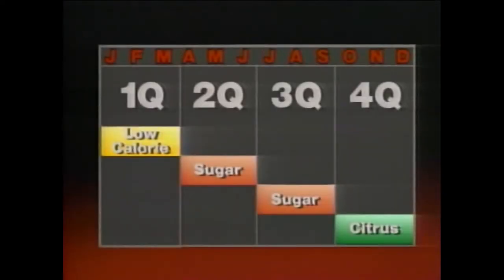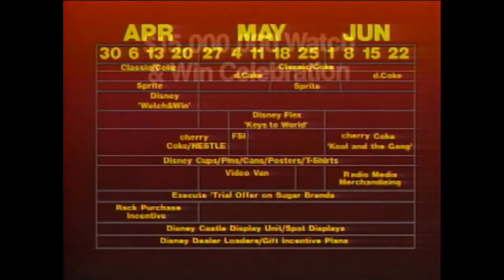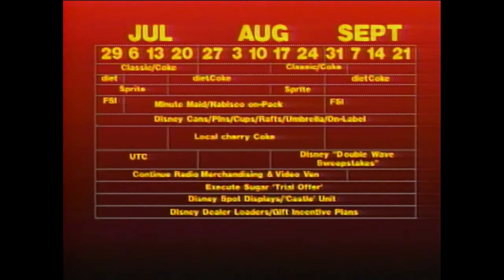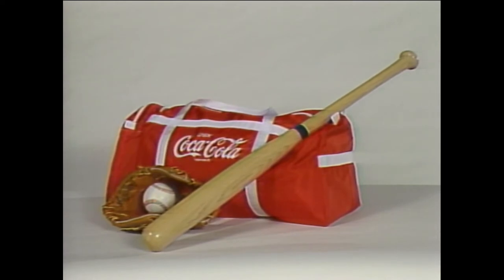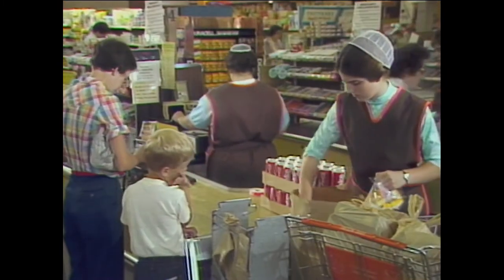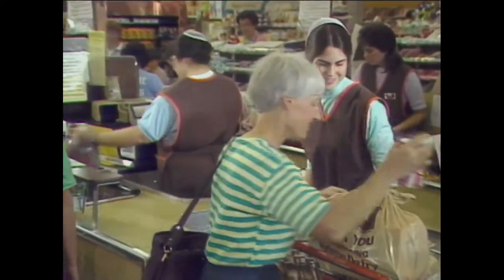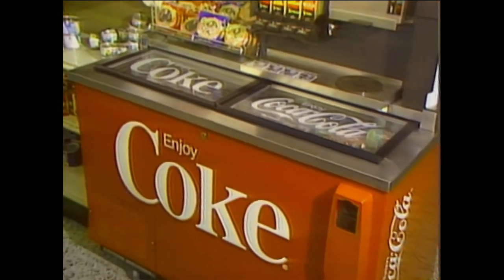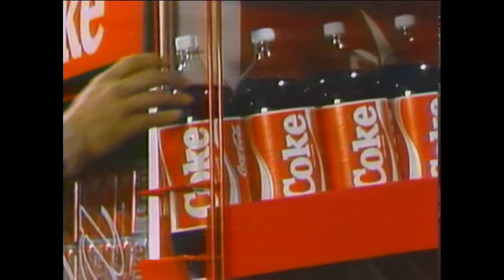Coca-Cola Marketing Plan 1987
Tape title: "Coca-Cola: 1987 Integrated Marketing Plan"
Ripped from a Sony U-matic tape.  Painfully ironic since the format has trouble with the color red.  The boxed numbers in the lower right corner are to help utilize the U-matic's search function, which I actually used while ripping the tape, so that was surprisingly convenient!

Date of rip: 1/20/2022